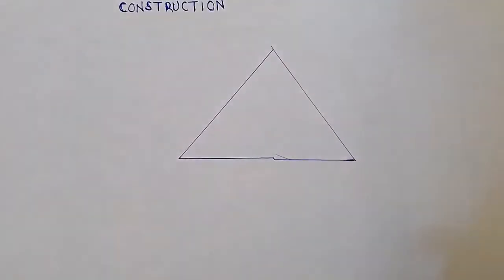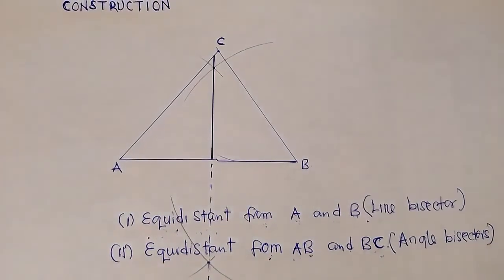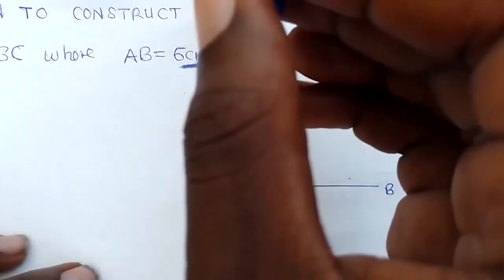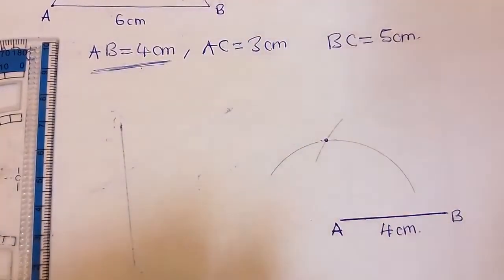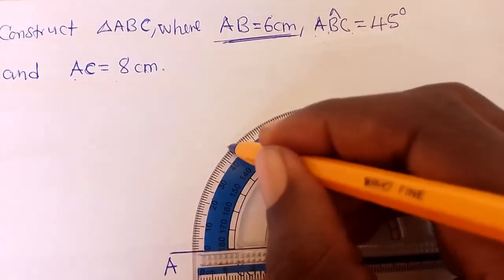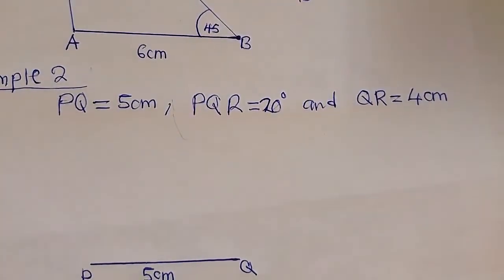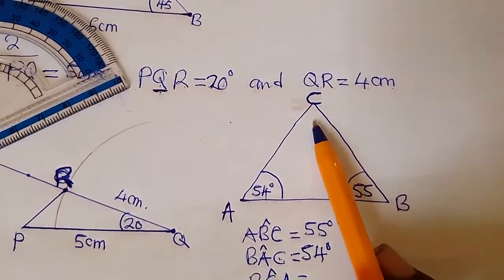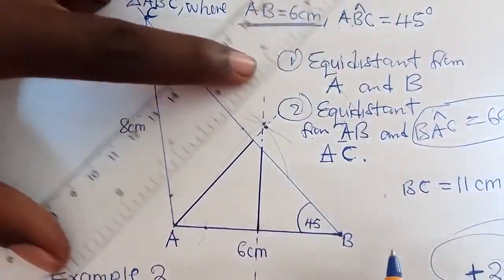Construction Full Topic - Triangle, Quadrilateral, Shading parts..